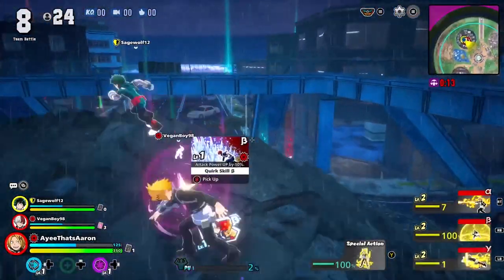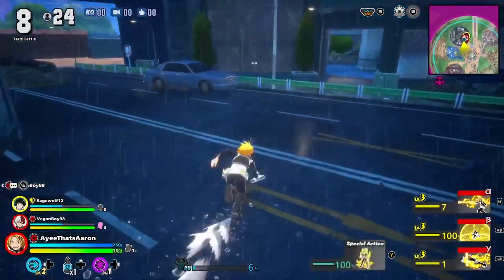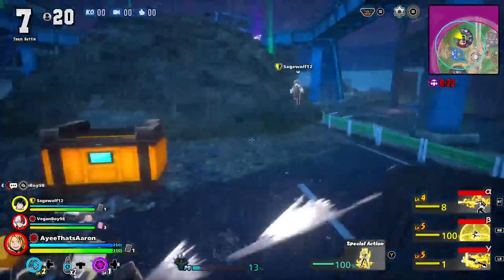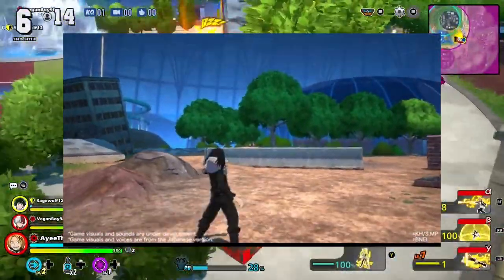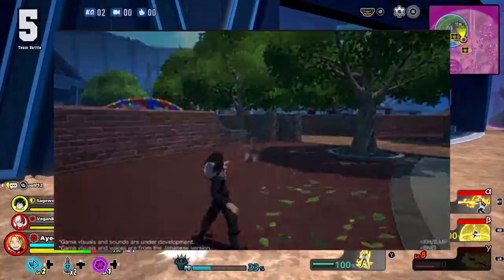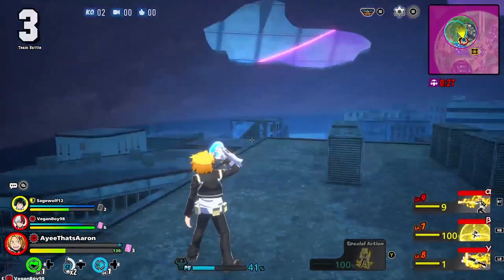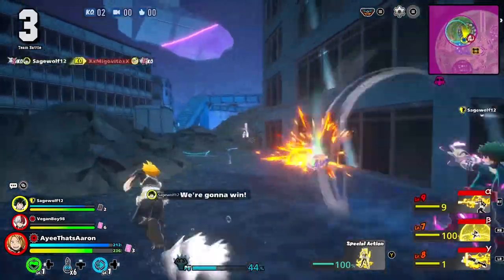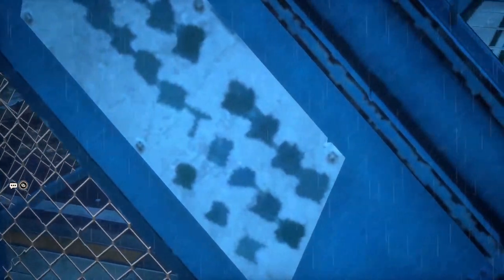First OFFICIAL LOOK At Shota Aizawa's Moveset in My Hero Ultra Rumble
If you guys want to see specific videos or want to play with me then shoot me an invite and I’m down to play with you guys! You’re all the best!!